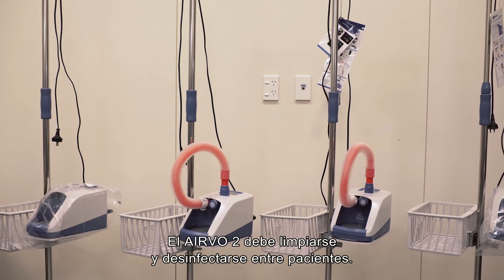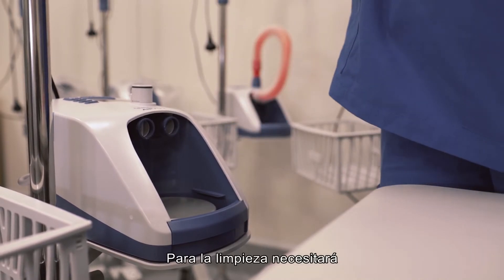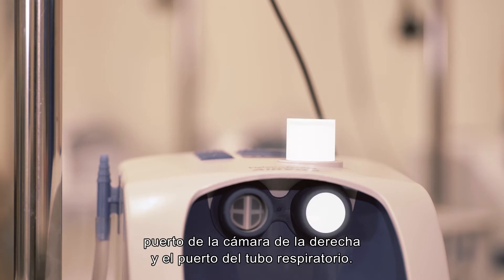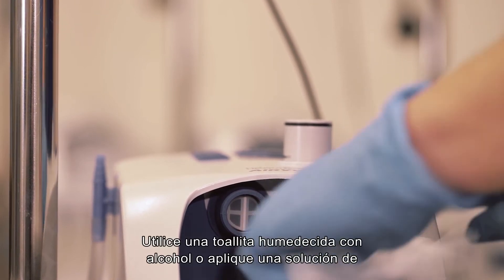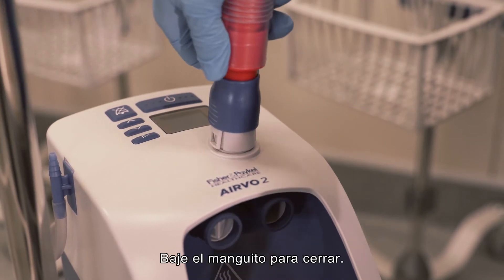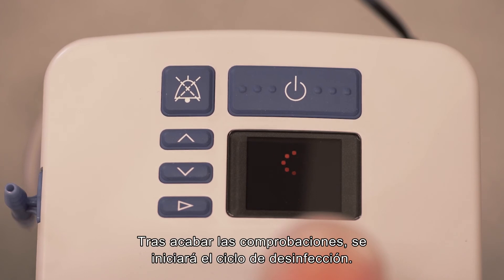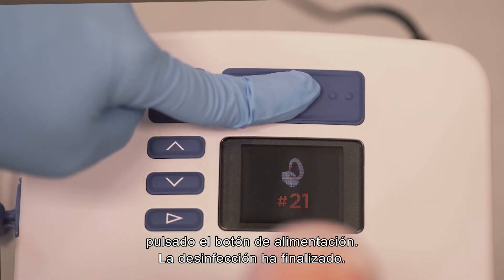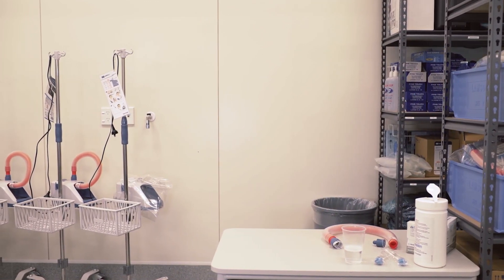F&P Airvo 2 - Reprocesamiento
La parte 4 de la guía en vídeo de AIRVO 2 muestra cómo limpiar y desinfectar el AIRVO 2, reprocesándolo con desinfección de alto nivel para el uso en el siguiente paciente.